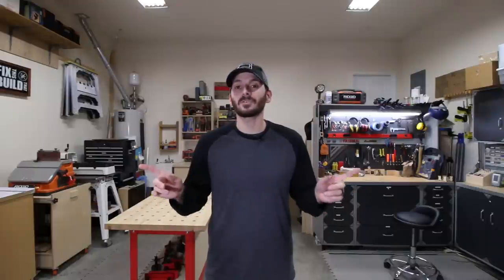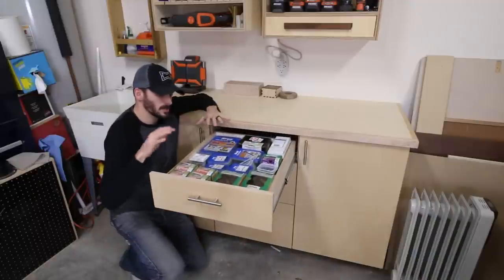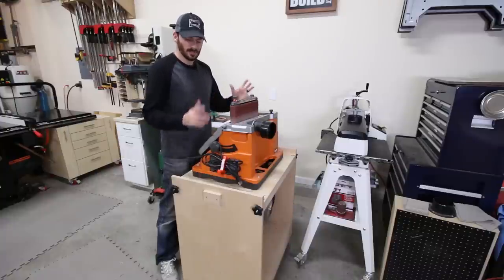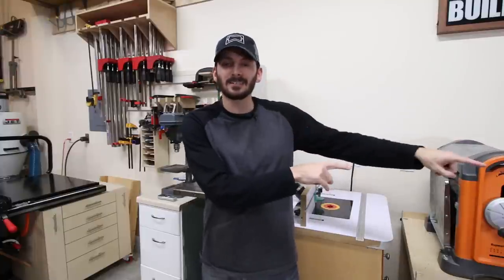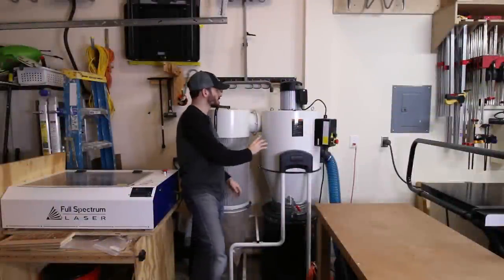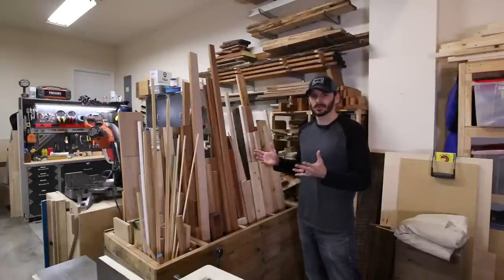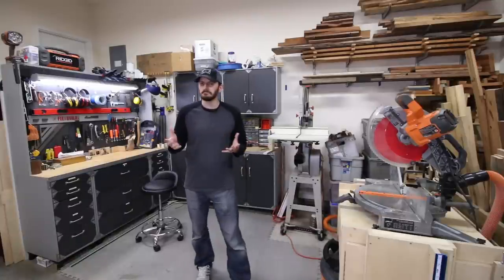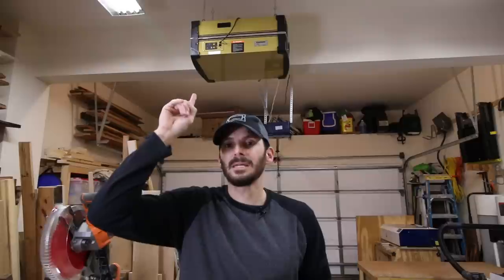Fix This Build That Woodworking Workshop Tour - Jan 2018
Updated shop tour for the FixThisBuildThat workshop (a.k.a. my home garage).  I’m walking through the changes since the last woodshop tour.  If you haven’t seen that one you can check it out below.  Links below to all the build plans, videos and blog articles for relevant projects.

For BUILD PLANS with cut list and step by step instructions for my shop builds

Assembly/Clamping Table
JET 18-36 Drum Sander
RIDGID Planer
RIDGID Oscillating Sander
Table Saw
JET Parallel Clamps
JET 2hp Dust Collector
JET 1221VS Lathe
JET 8” Jointer
RIDGID 12” Miter Saw
Powermatic PM1200
ISOtunes Bluetooth Earbuds